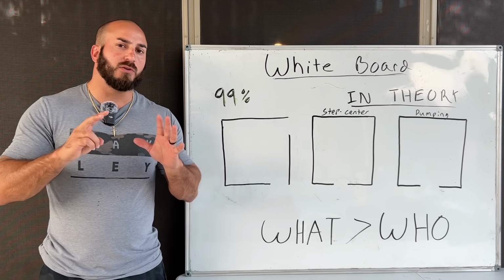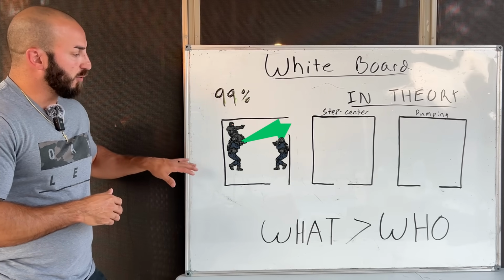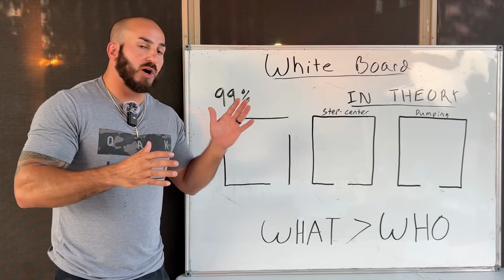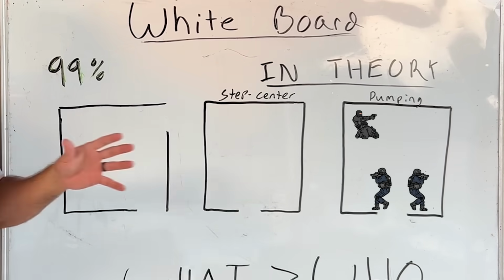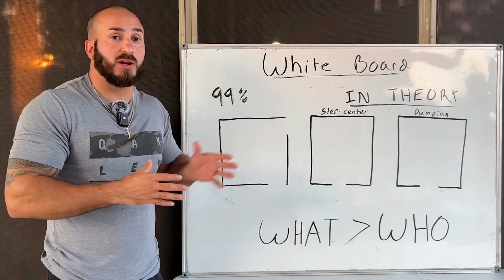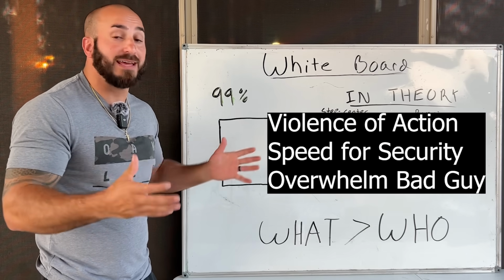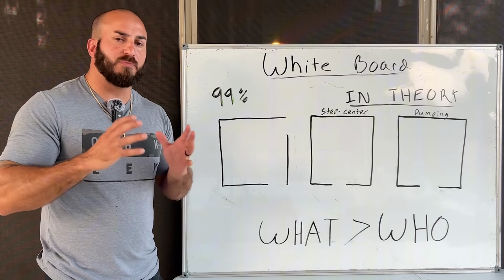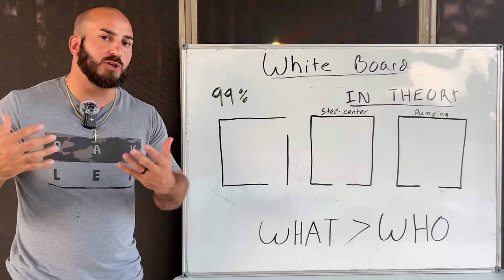Tactical CQB Mindsets That Increase Your Chances of Survival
CQB Tactical Mindsets That Will Increase your Chances of Survival. Email List for Gear

Become a better thinker by improving your CQB critical thinking and cognitive abilities. This video introduces a decision framework to improve your tactical mindset and critical thinking. This should lead you to making the best tactical decisions possible.